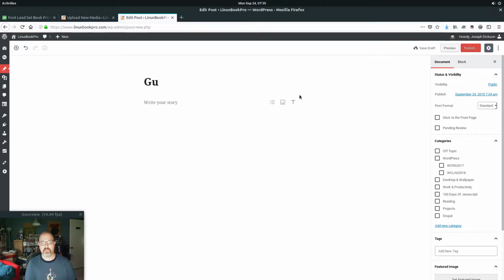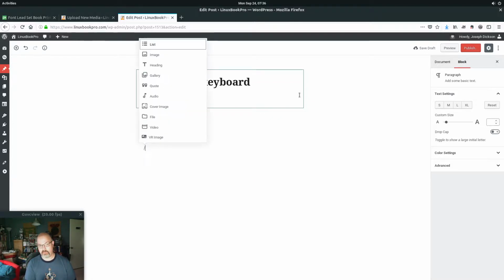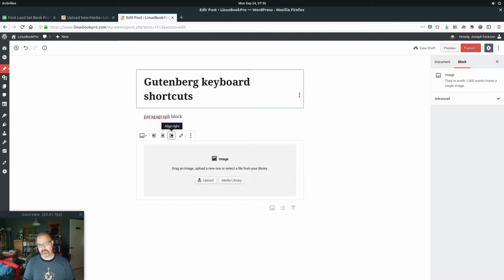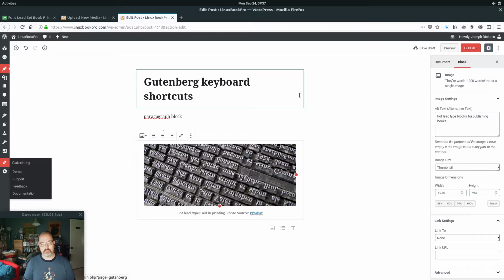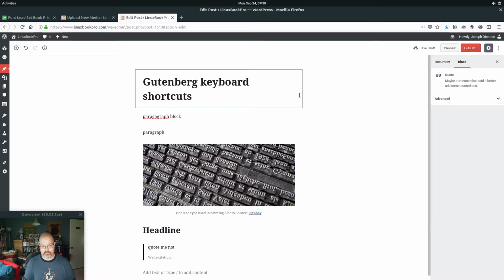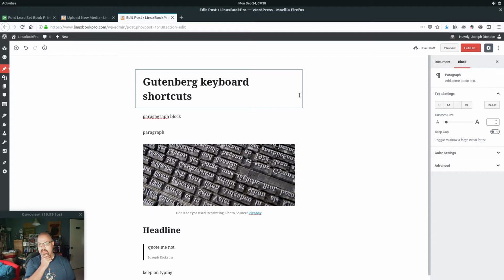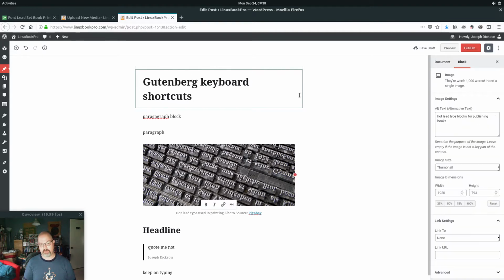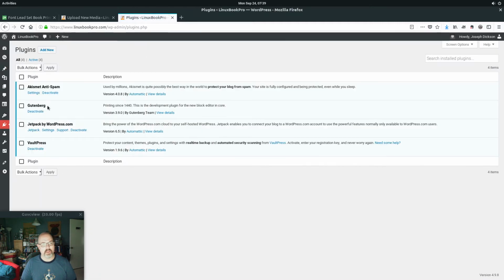Keyboard Shortcuts in Gutenberg (3.9) for WordPress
Recently while editing a post in Gutenberg I decided to give keyboard navigation a test and was surprised how many improvements have been made recently for keyboard accessibility.